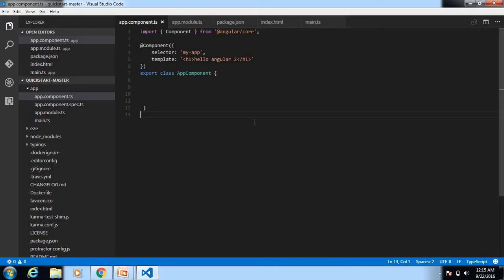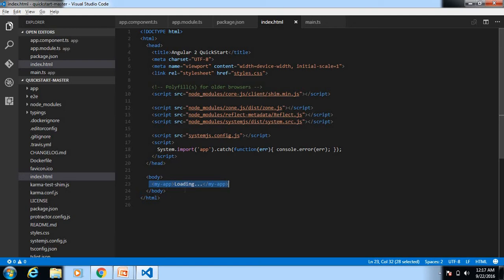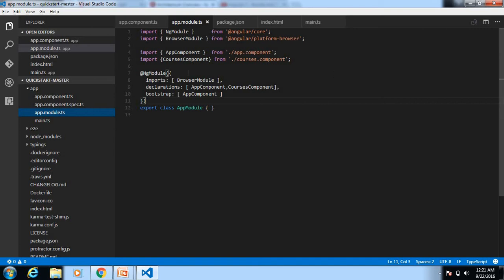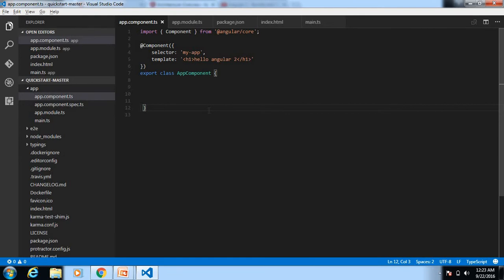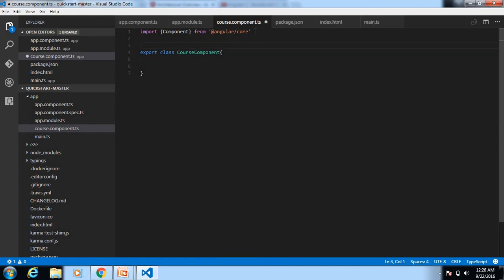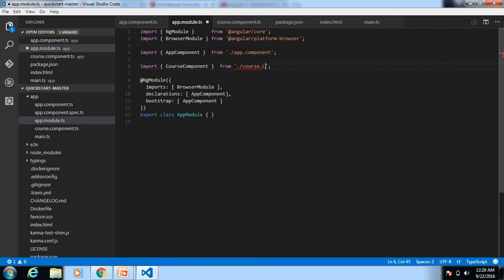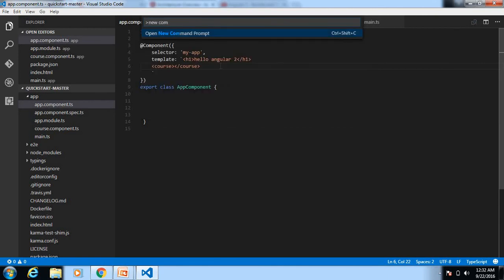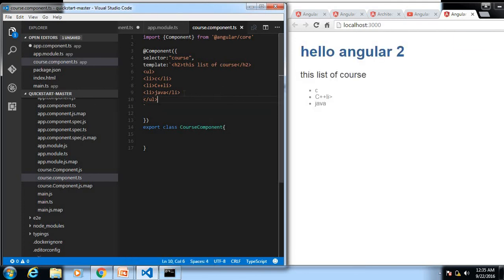App Structure and Component Implemetation-Angular 2 tutorial series #2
Angular 2 app structure explanation and practical implementation of component